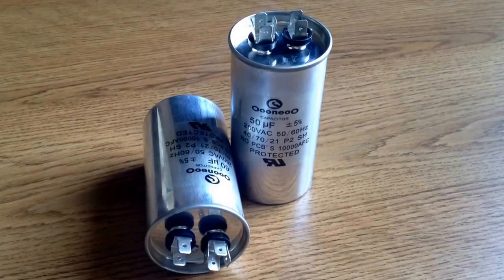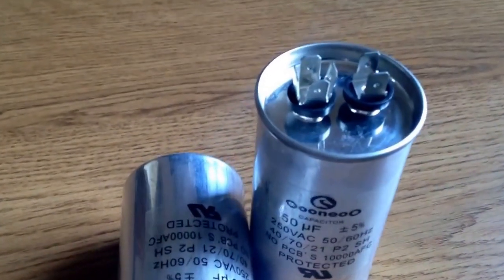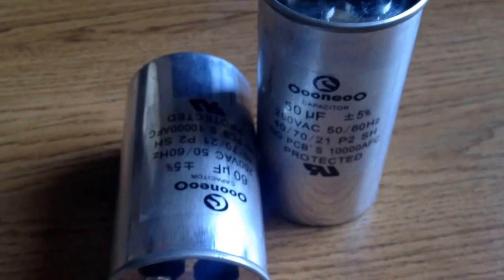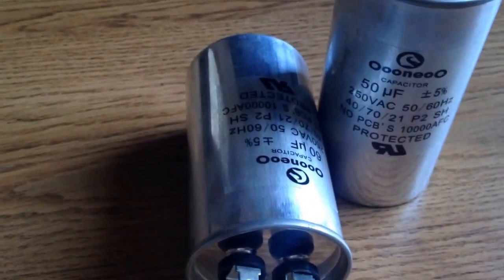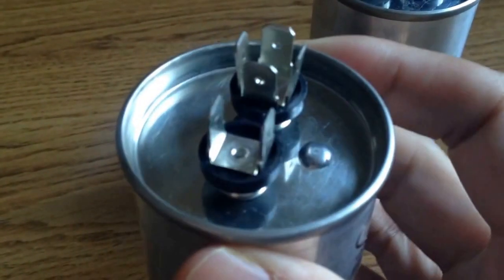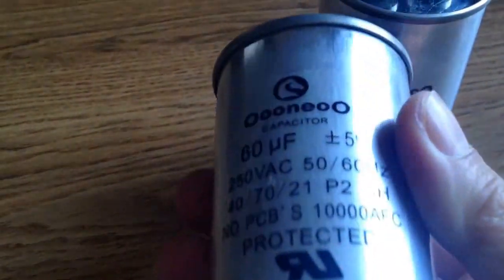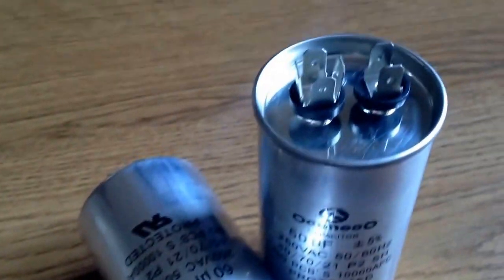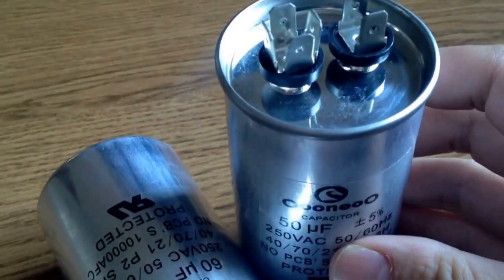cbb65 capacitors 250vac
Skype: topocapacitor

Feature & Application

1. Air Conditioner capacitor is type for Metallized Polypropylene Film Capacitor ,Metal Case P2 Motor run capacitor.

2. CBB65 Capacitors is equipped inside with reliable explosion-proof equipment and is highly safe

3. Very good pressure resistance function.

4. Air Conditioner capacitor widely used for air-conditioners, refrigerators, generators, compressor and HVAC system.